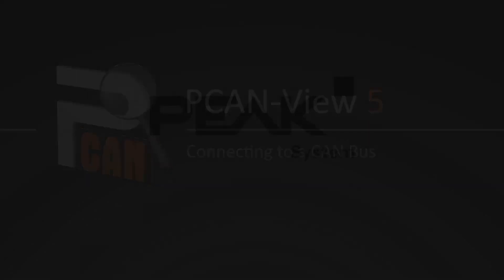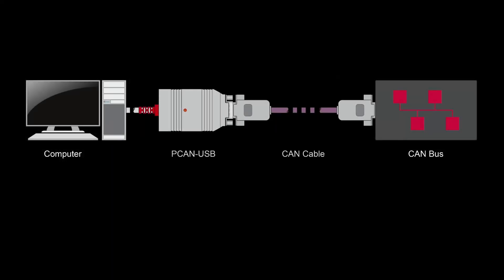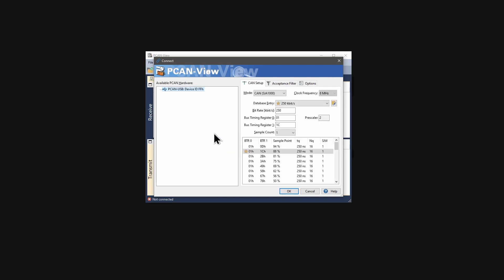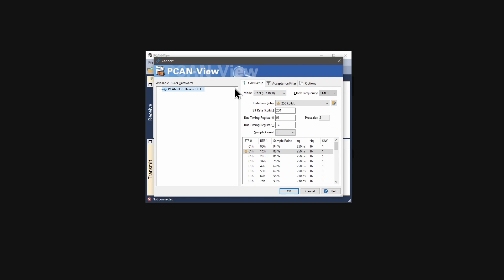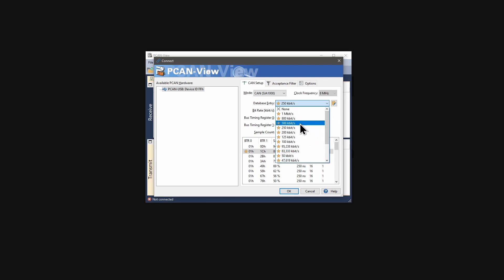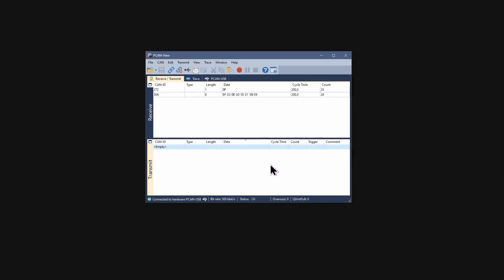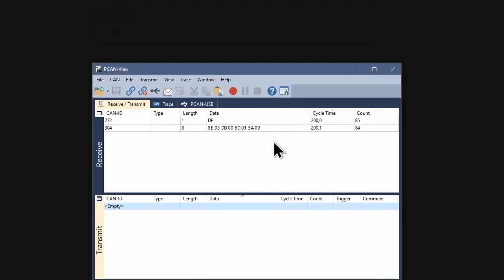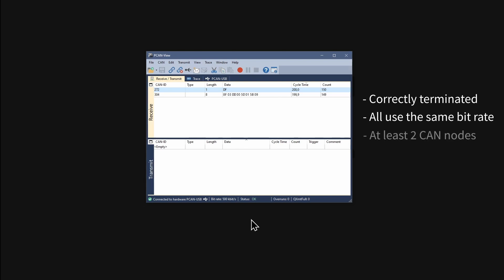PCAN-View 5: Connecting to a CAN Bus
PCAN-View for Windows® is a simple CAN monitor for viewing, transmitting, and recording CAN and CAN FD data traffic with CAN or CAN FD interfaces from PEAK-System Technik GmbH. This video covers connecting to a classic CAN interface from PEAK-System.

Product version in this video: 5.0.3